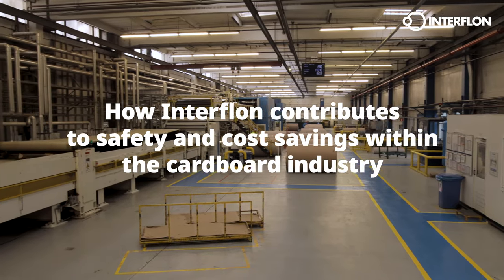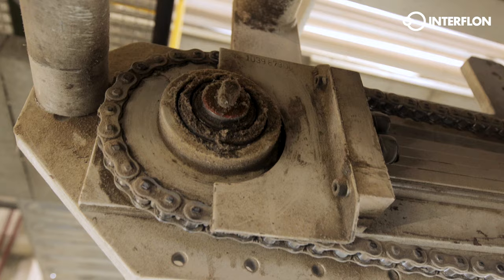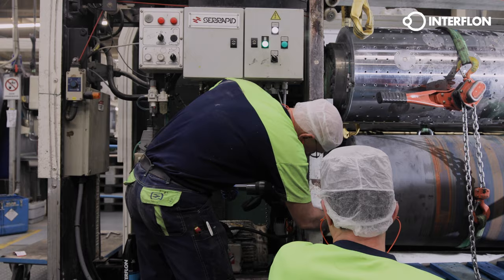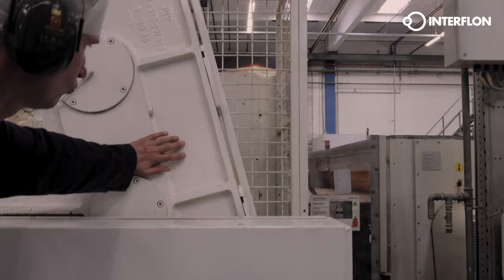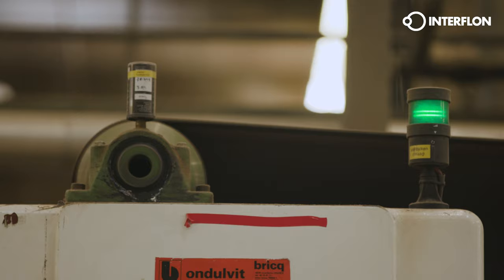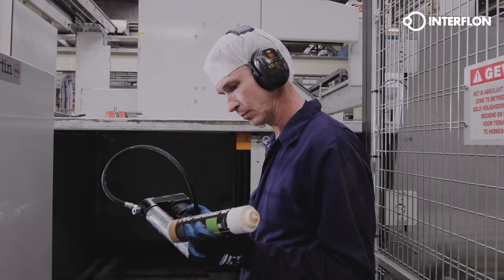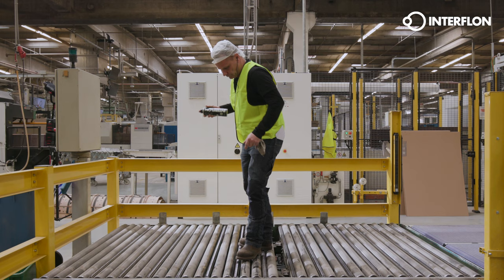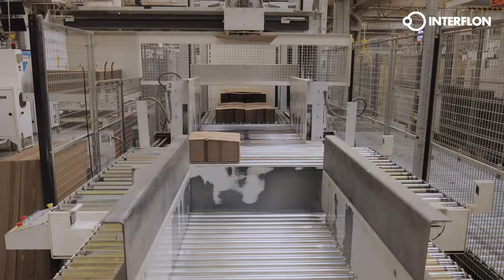Interflon for the Cardboard industry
More than 50 percent of the cardboard processing machinery is difficult to access. The lubrication process can therefore involve very dangerous situations with the risk of burns and even laceration. Therefore, in quite a few scenarios the maintenance worker will need to shut down all of the machinery, which leads to a lot of downtime.

Extending the lubrication intervals and service life of machine parts, while simultaneously reducing operating temperatures, lowers operational costs, creates safer working conditions and reduces energy use.